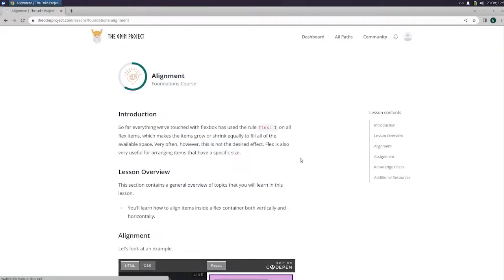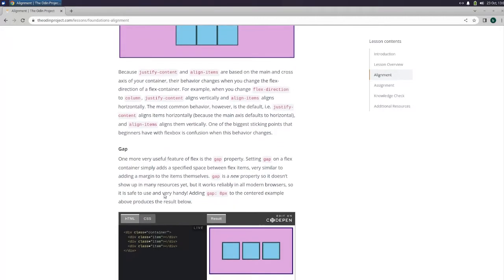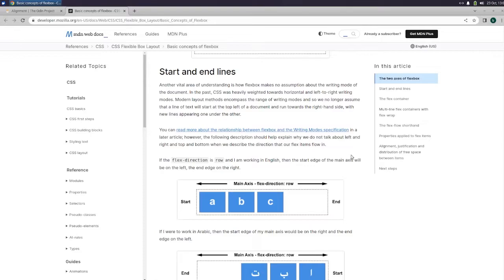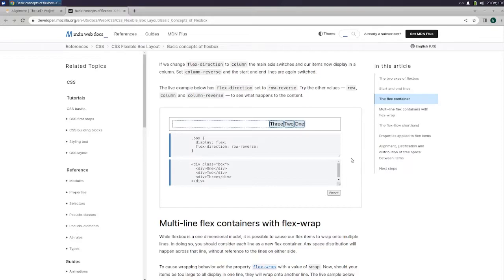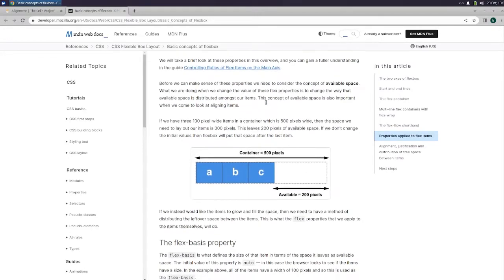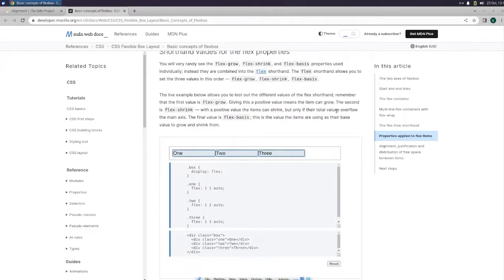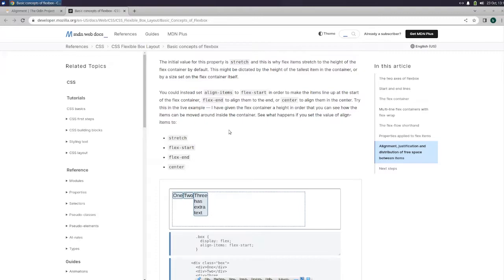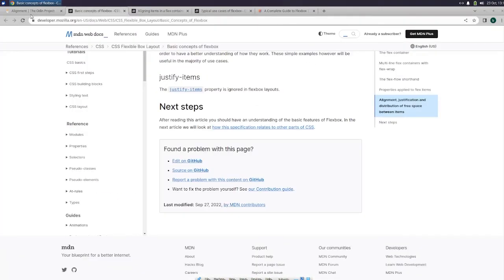The Odin Project - Foundations - Alignment Episode 38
In this episode we go learn about the below:
The basic flexbox concepts
Gap
Alignment